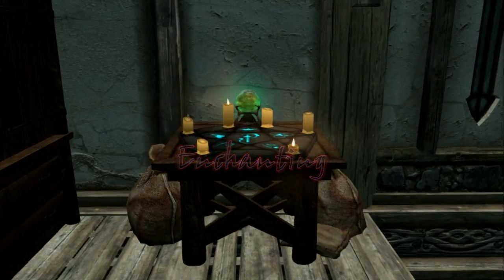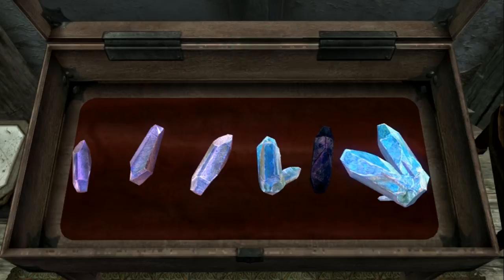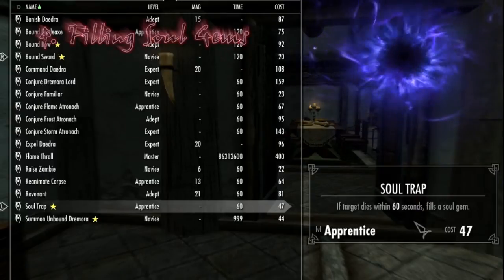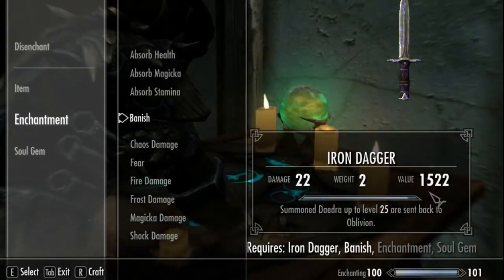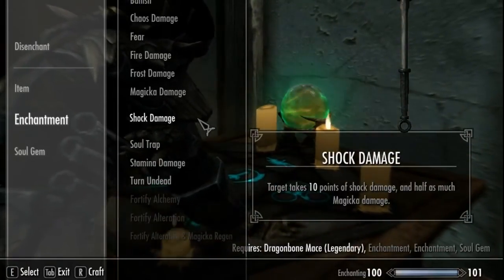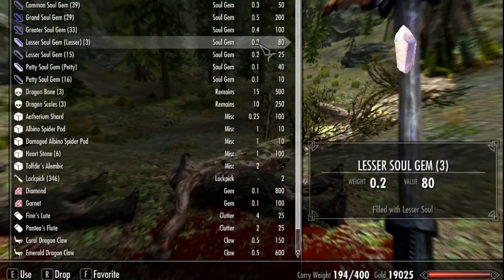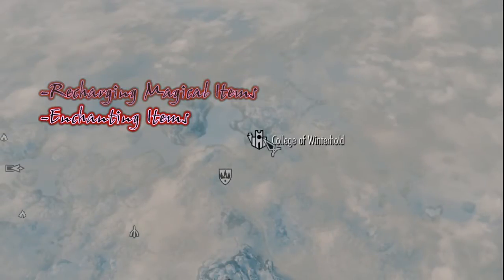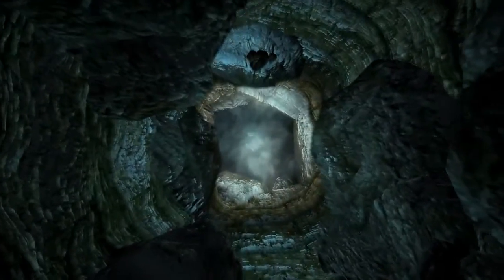Skyrim: Enchanting Guide - Caedo Genesis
A Guide for enchanting: The Perks, Soul Gems, The Arcane Enchanter, Soul Trap, Categories of Enchantments, Efficiency, Recharging Weapons, and Leveling Enchanting. Requested by TripleDX of the Neoseeker Forums.